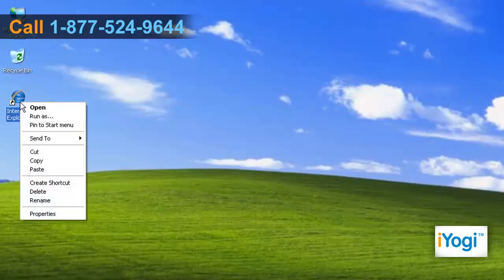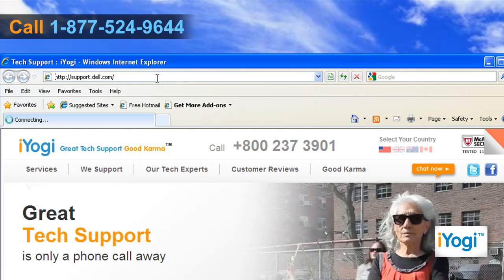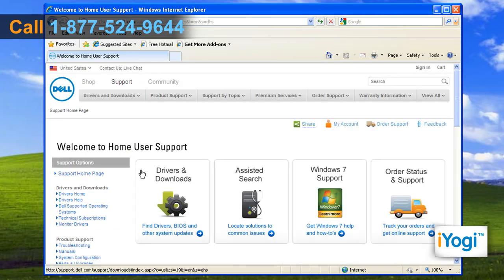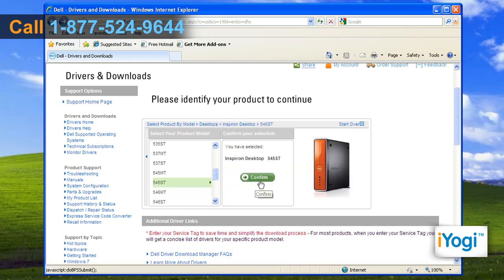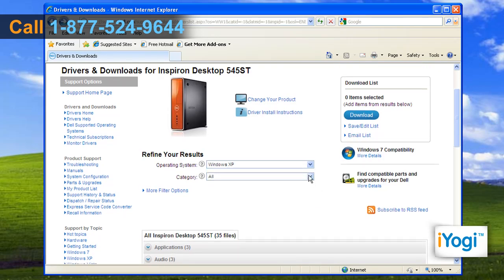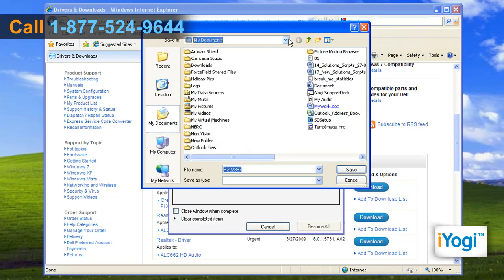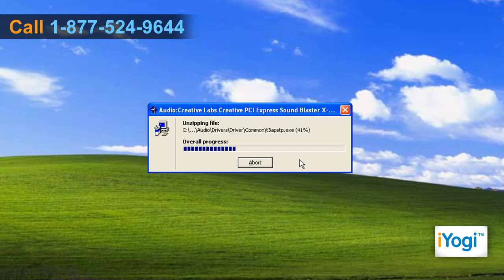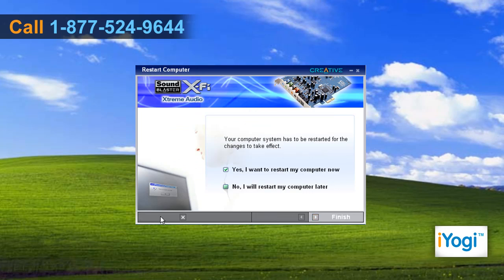How to Install Audio Drivers on Dell® PC with Windows® OS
Are you facing sound issues and having a tough time selecting and downloading the best suited audio drivers for your Windows® XP based Dell® computer system.